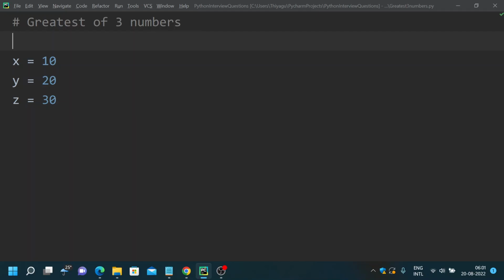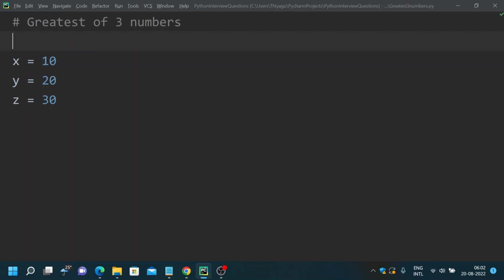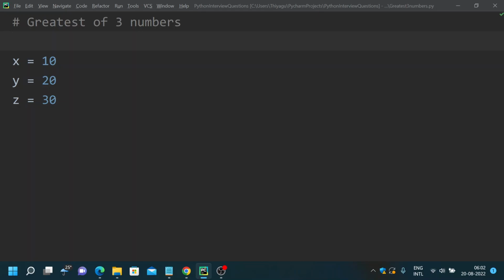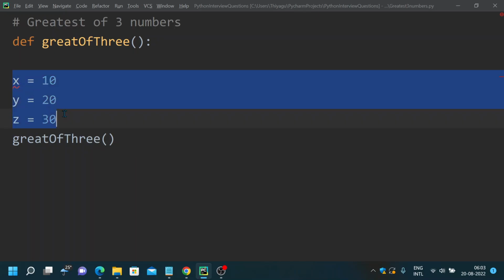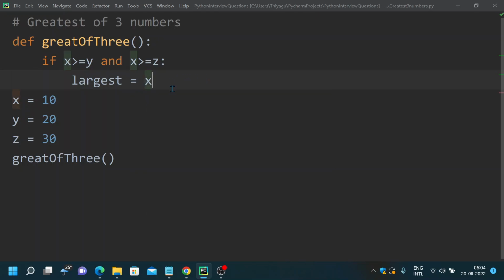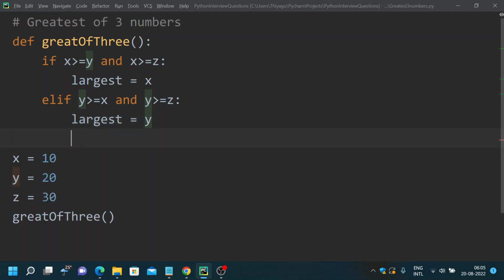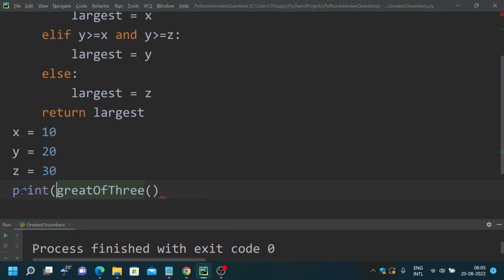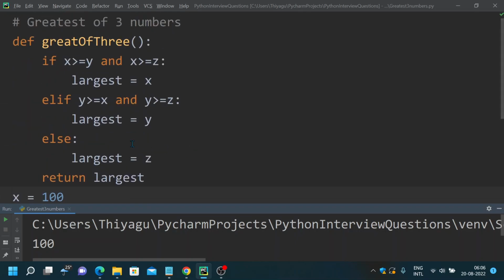𝔽𝕚𝕟𝕕 𝕘𝕣𝕖𝕒𝕥𝕖𝕤𝕥 𝕠𝕗 3 𝕟𝕦𝕞𝕓𝕖𝕣𝕤 | Python Coding Interview questions | An IT Professional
This video provides clear explanation about finding greatest of given 3 numbers using Python without using sort() and max(). Interact with me on FB /Insta for any Python related queries